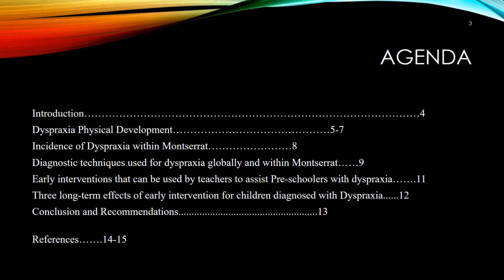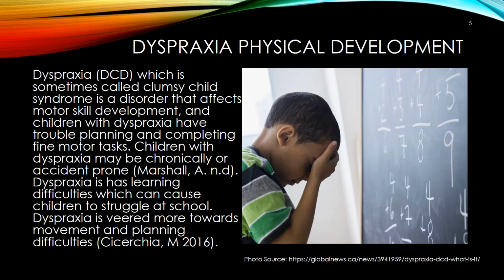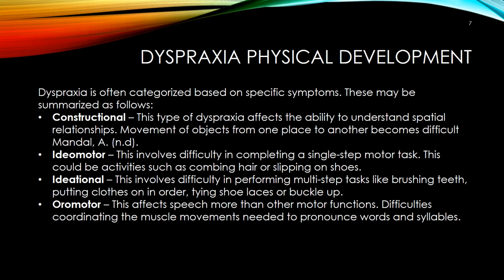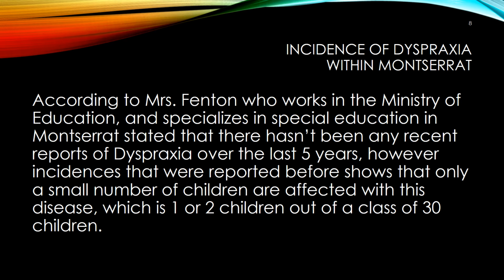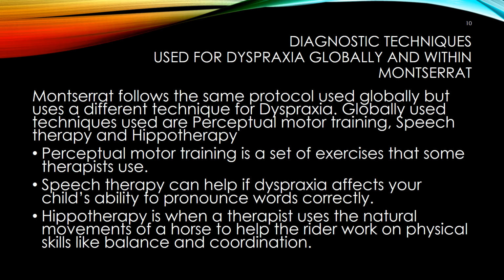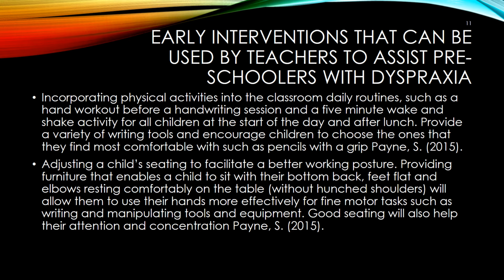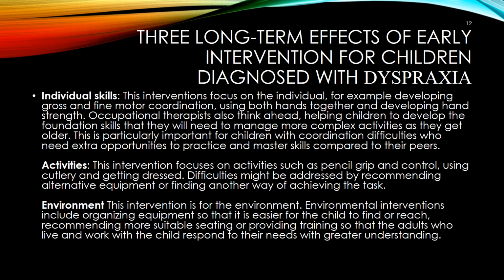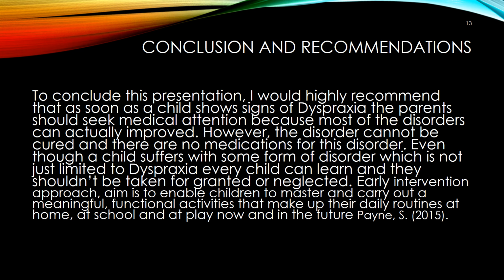Anna Kay Johnson A3 1002 Video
Presentation on Atypical Development.